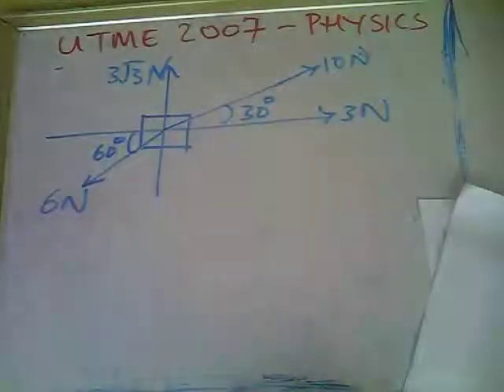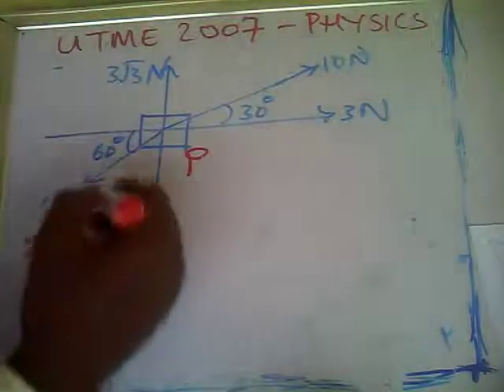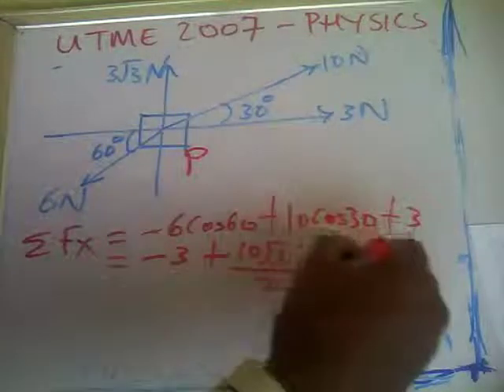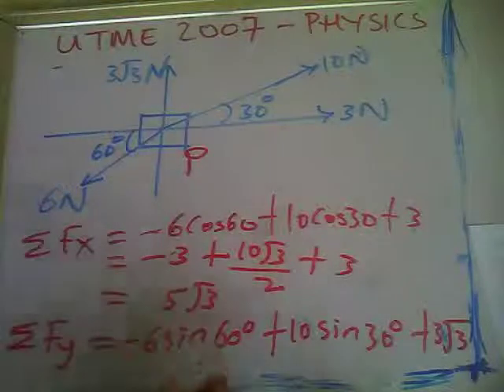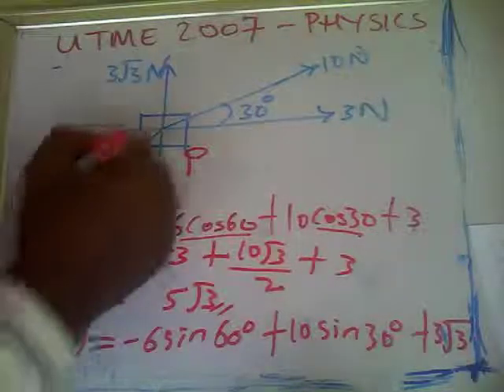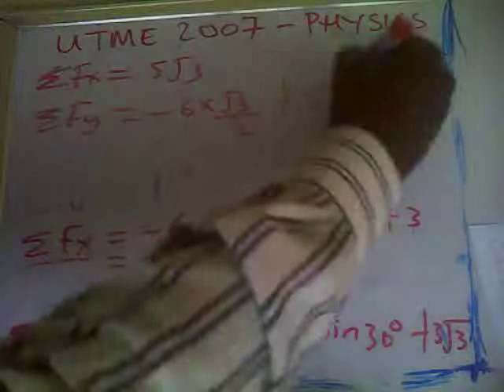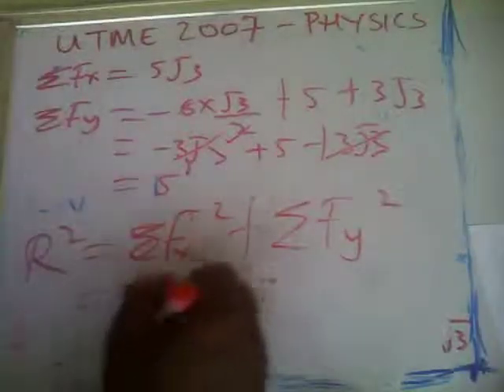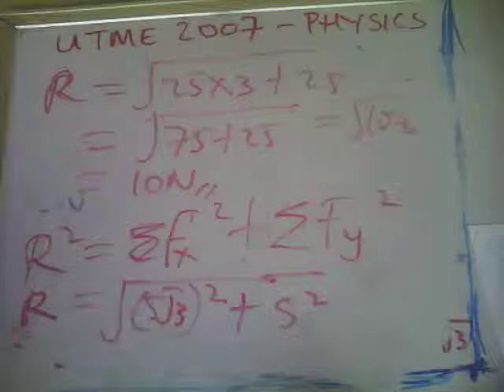UTME 2007 PHYSICS- EQUILIBRIUM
This video tutorial presents solutions to 2007 PHYSICS JAMB questions.